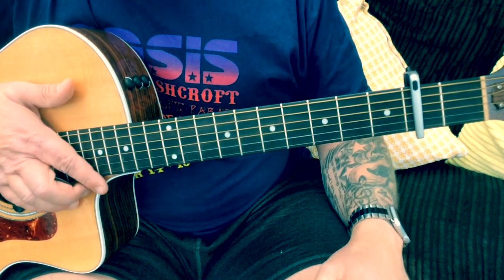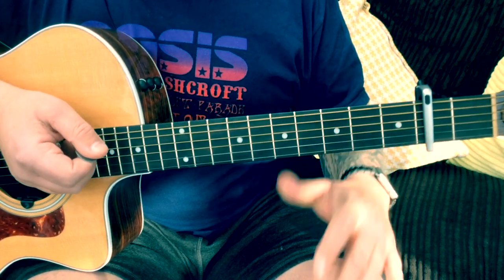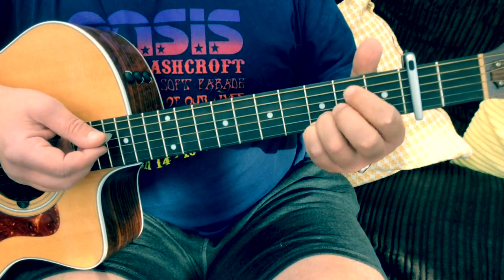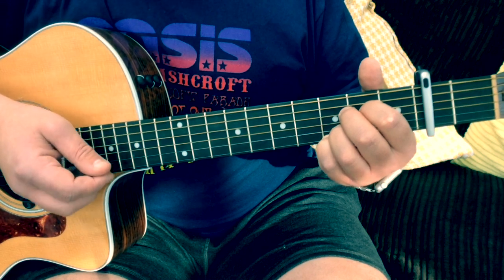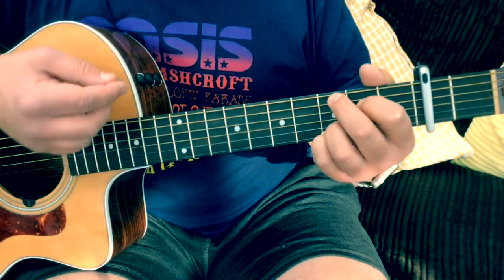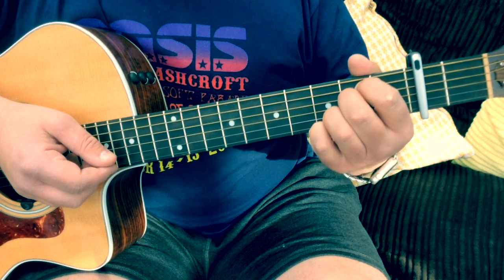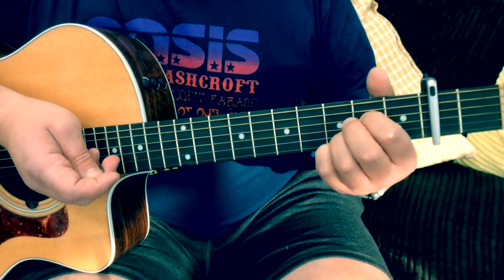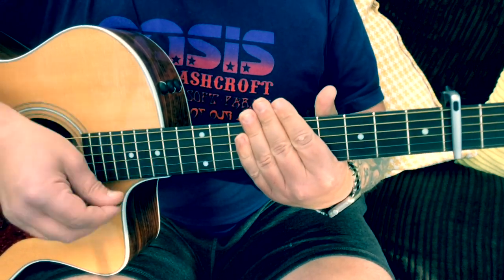Oasis-Wonderwall-Acoustic Guitar Lesson.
Facebook:Wayne R Guitar
Twitter:Wayne R Guitar